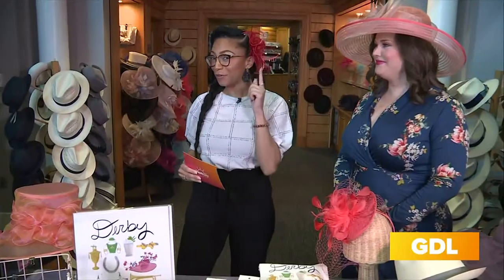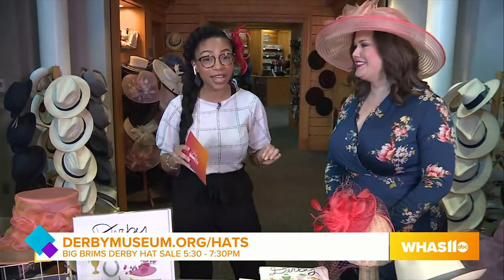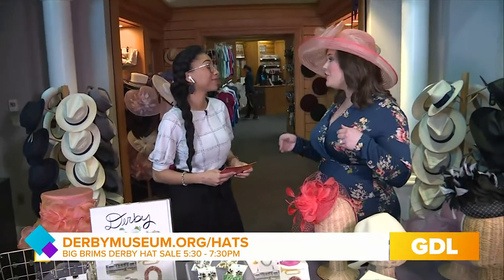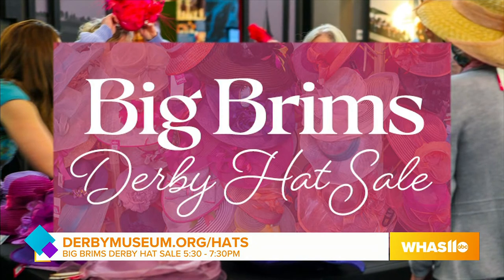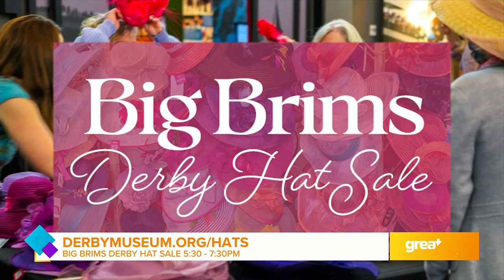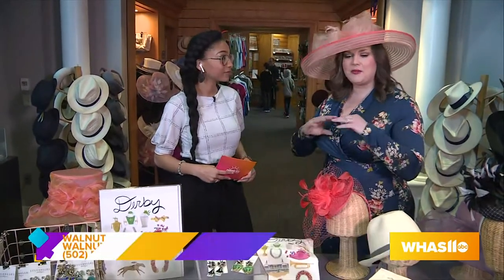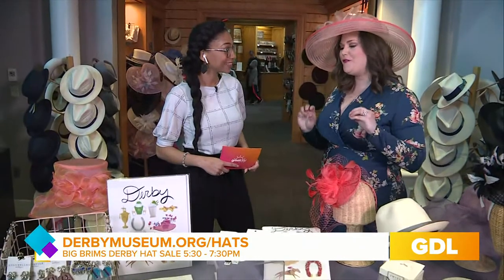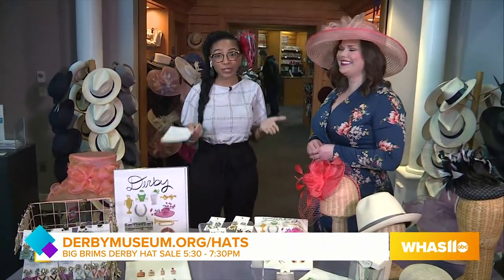GDL: Big Brims Derby Hat Sale returns to KY Derby Museum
The Kentucky Derby Museum’s Big Brims Derby Hat Sale is April 14th from 5:30-7:30pm.